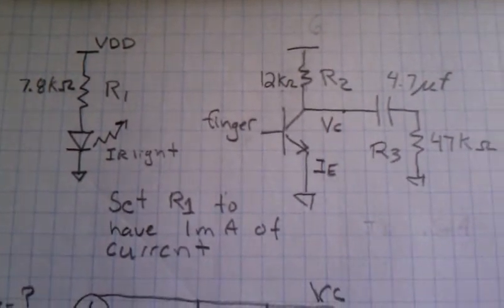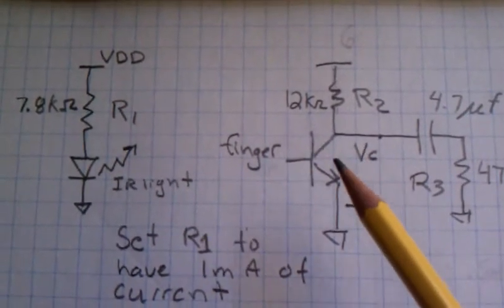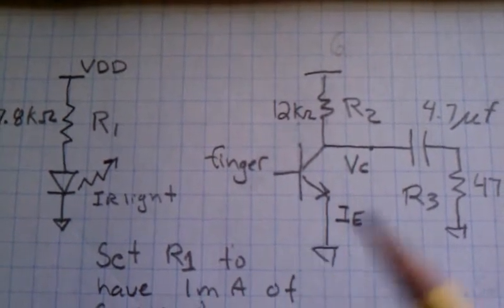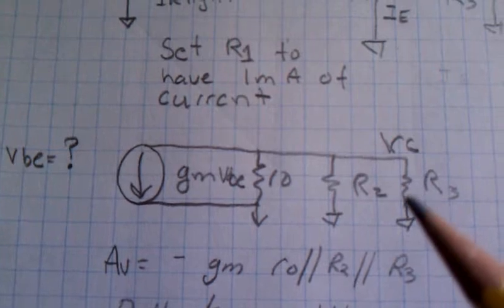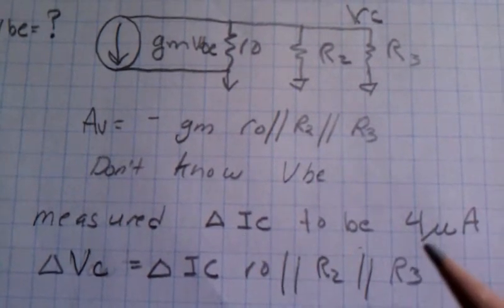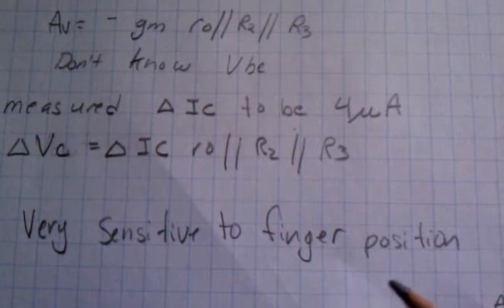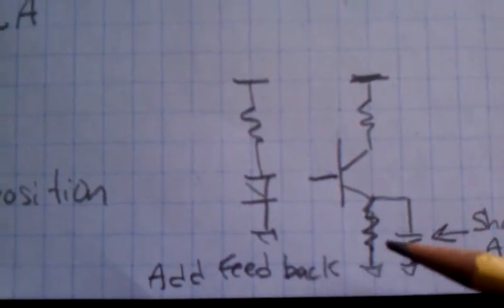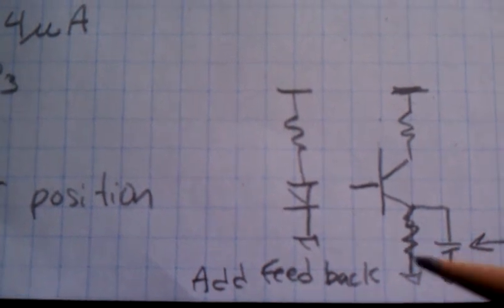Biasing an OPB607 Phototransistor